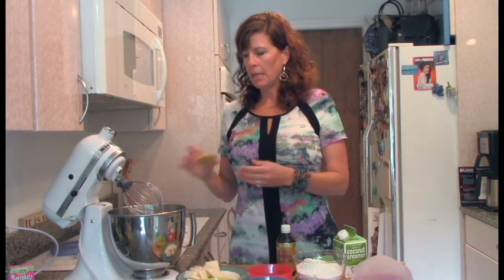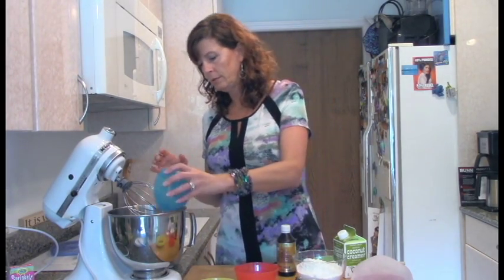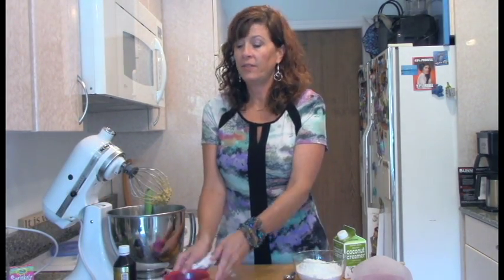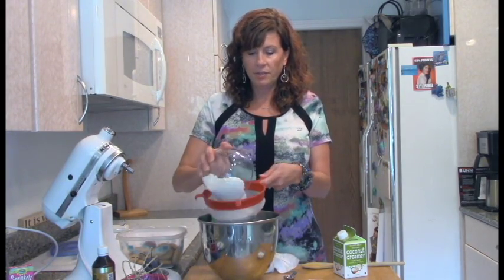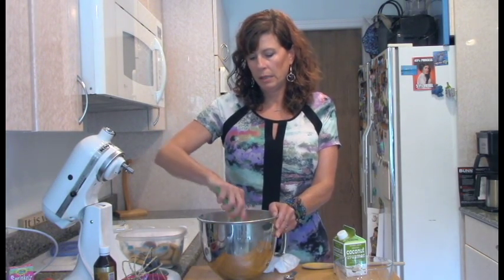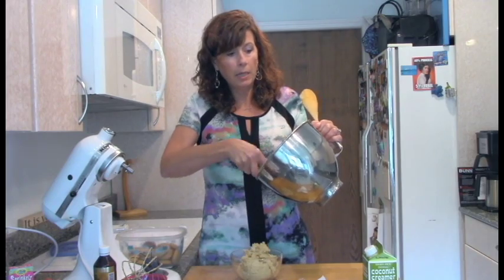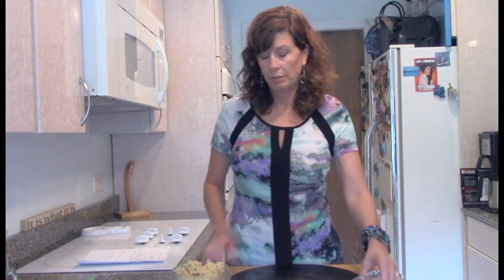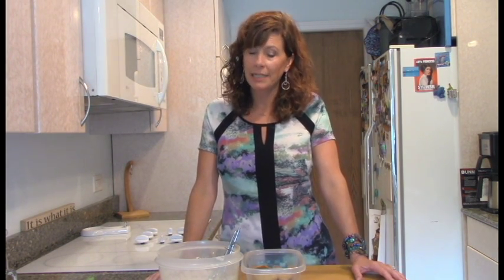Healthy Facts October 2016: Vegan Sugar Cookies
for more recipes like this!